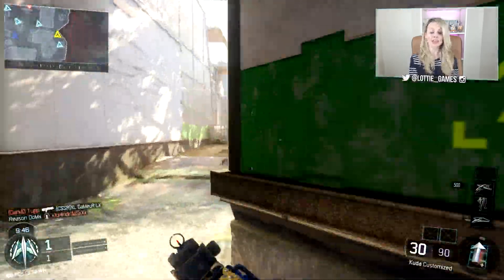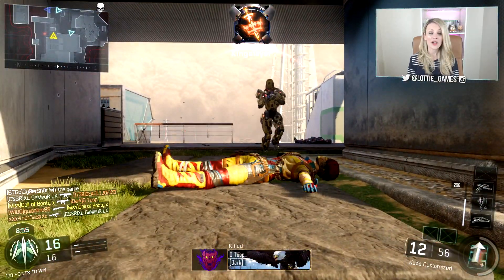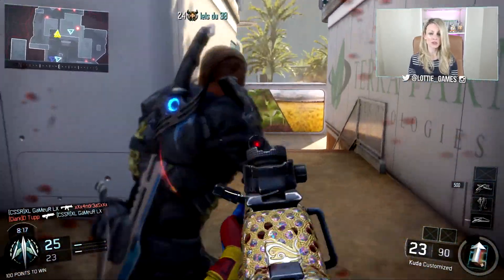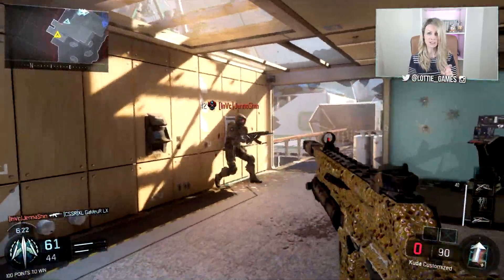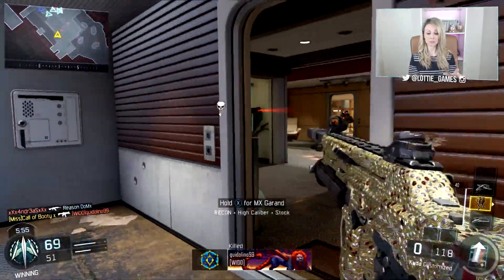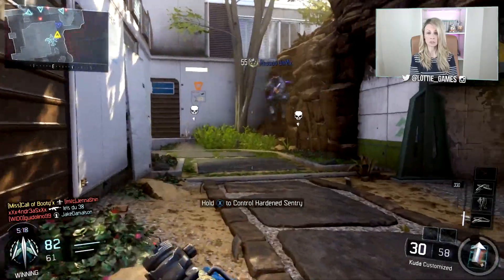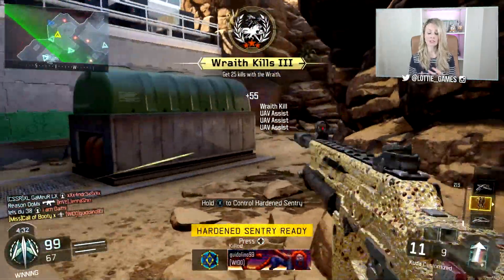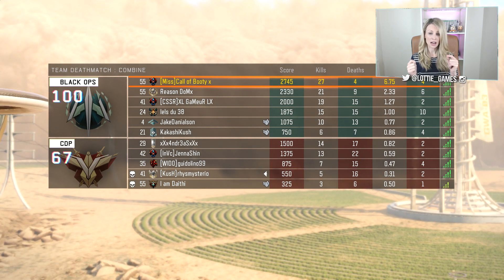EASY SCORESTREAK SETUP | Black Ops 3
All aboard the scorestreak train... next stop Scorestreak City XD